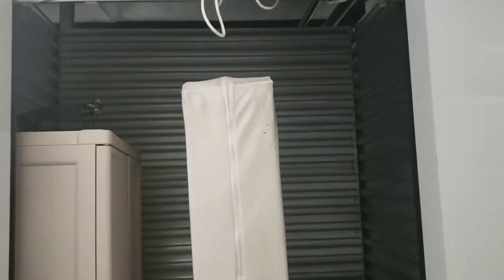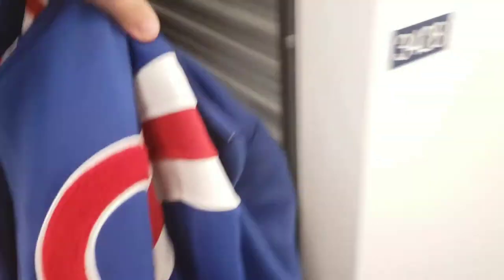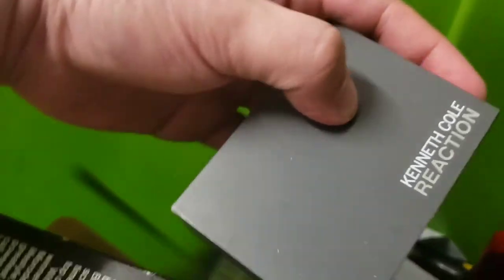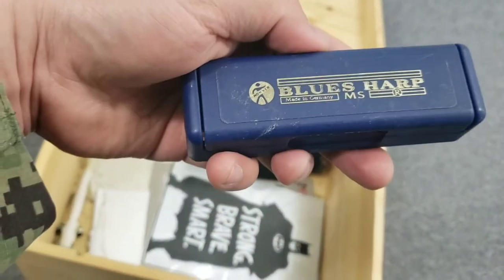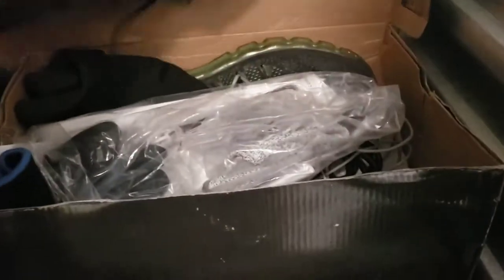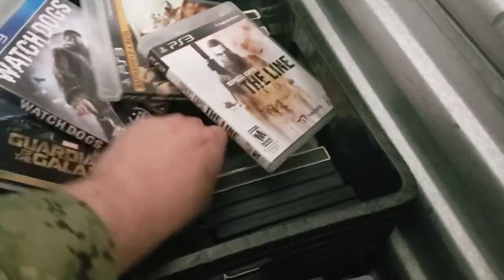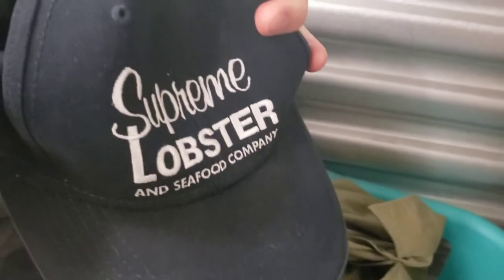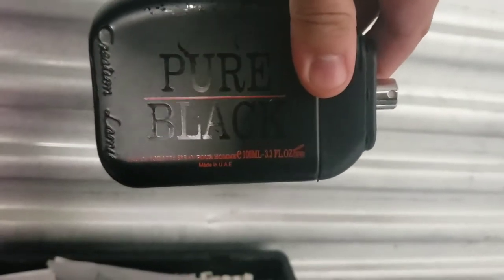I BOUGHT AN ABANDONED STORAGE UNIT WITH VIDEO GAMES AND AMMO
4th unit ive put up on youtube and it was well worth what I paid!